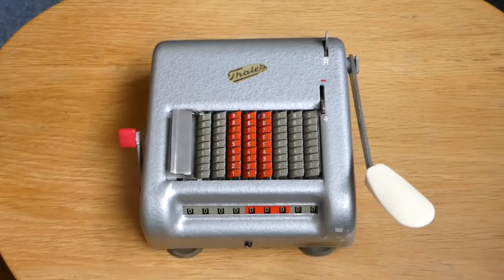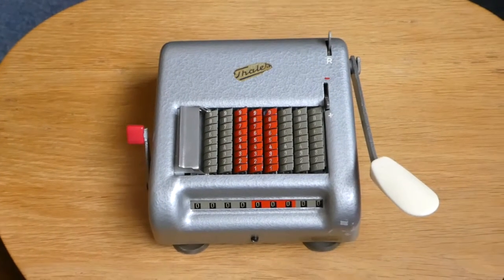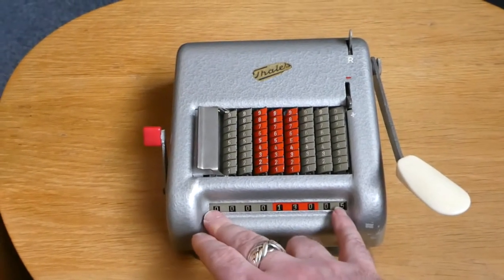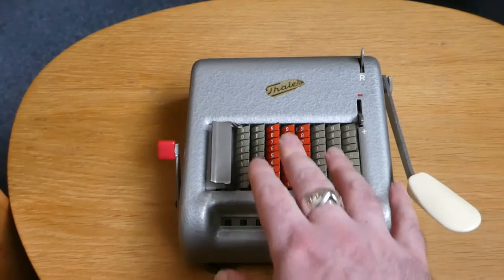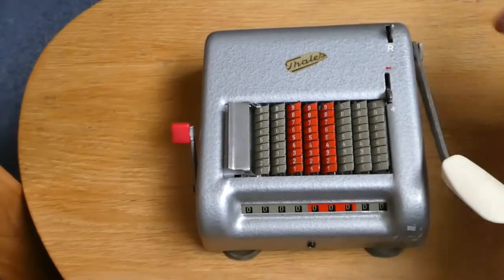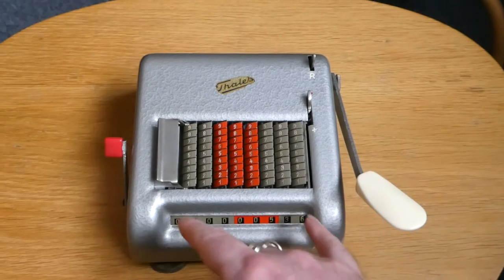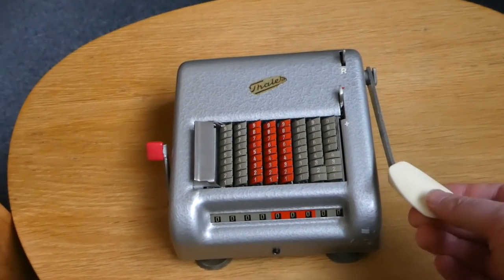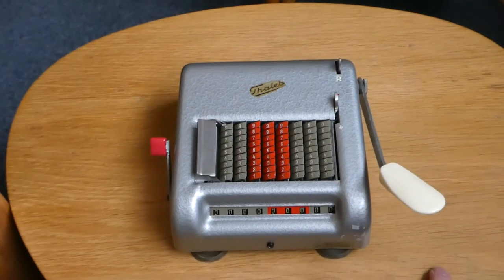Thales KA adding machine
The Thales KA is an adding machine with a rather unique mechanism. It was made in Germany from 1953 to 1963, and this one is probably from about 1960.

0:00 Introduction, history
0:50 Keyboard
1:12 Addition
2:15 Clearing
2:41 Multiplication
3:14 Subtraction
4:08 Early variants
4:48 Outro